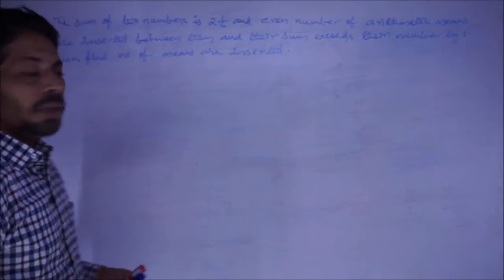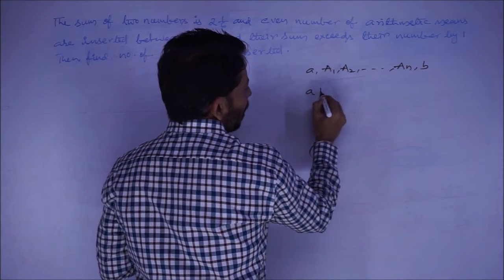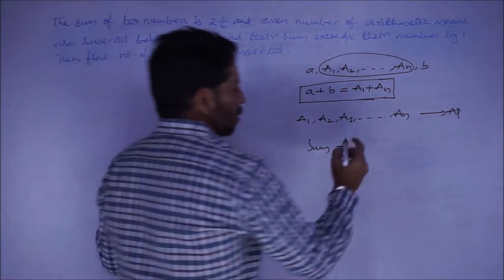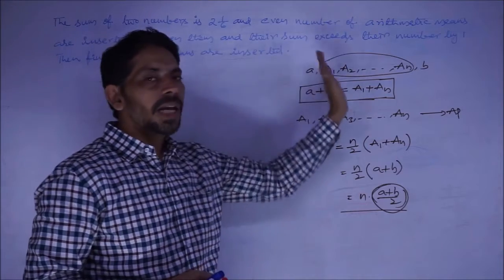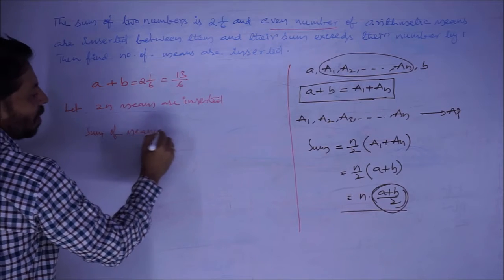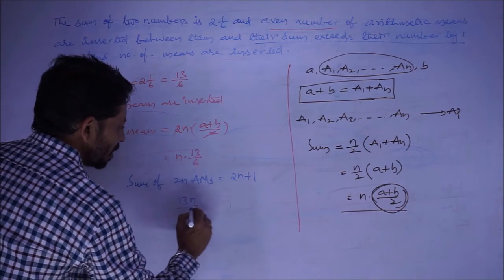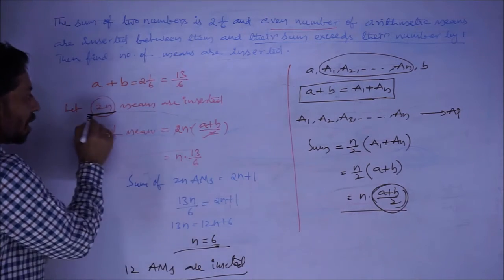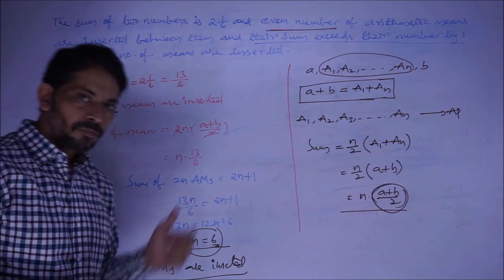Jee Mains Problems And Concepts 010